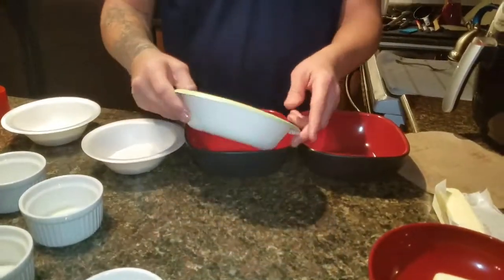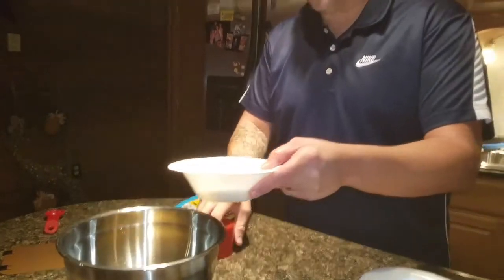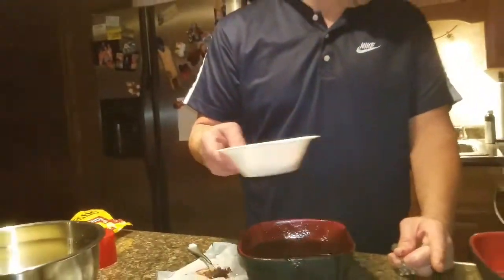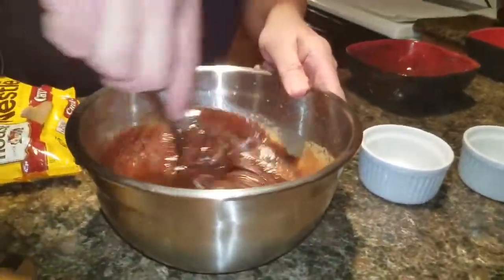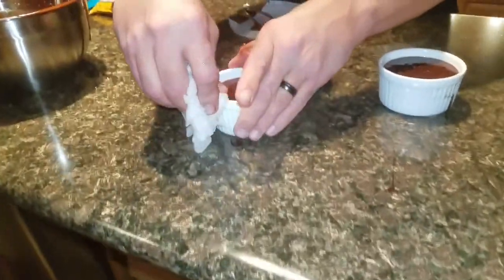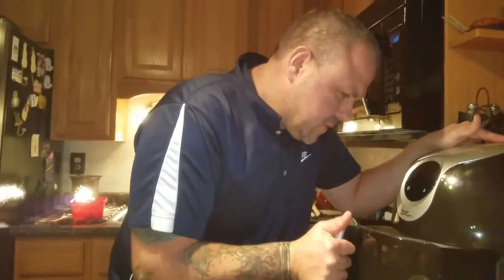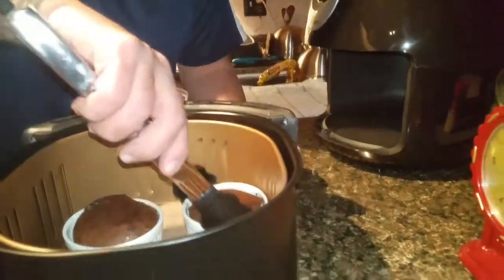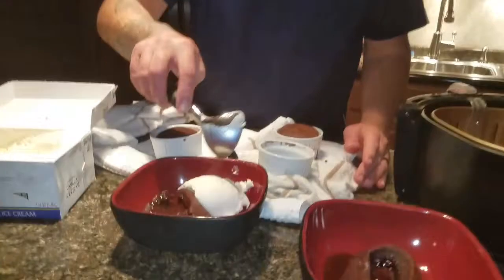Cooking with Mark air fryer chocolate heaven lava cake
Air fryer lava cake 7 mins